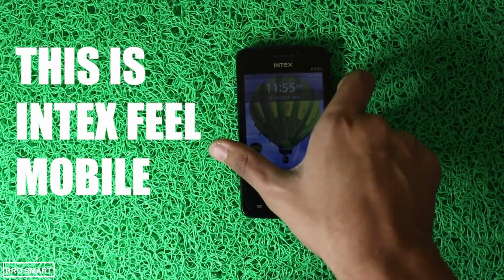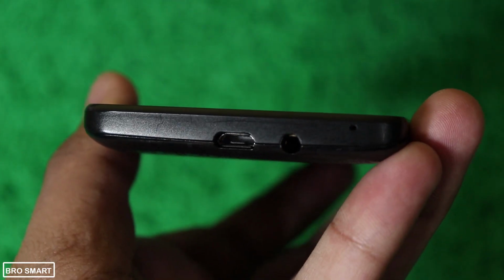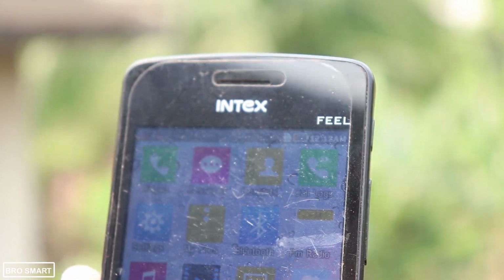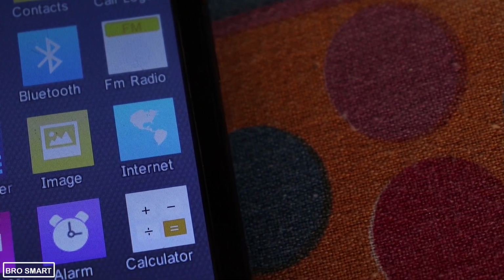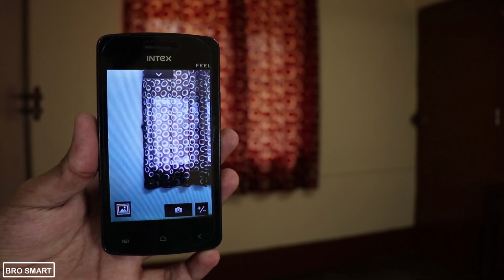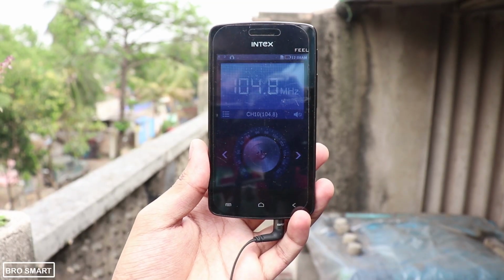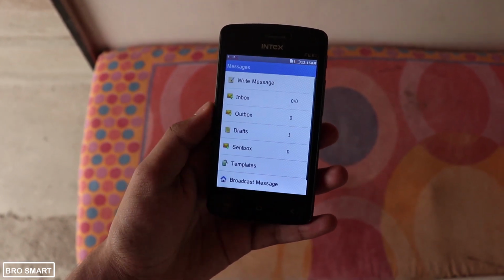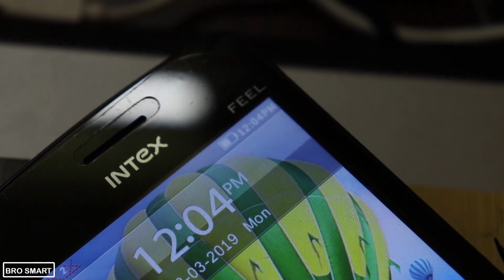I used a 2014 Phone in 2020 / Is It a BAD IDEA? 😱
Can I use my old smartphone now in 2020? Let's find out!

50mm lens

Become an Amazon Prime Member

I upload different types of tech videos here like top android apps, mobile customization, android tutorials, how to videos and many more. You will get videos on every Tuesday, Thursday, Saturday and Sunday.